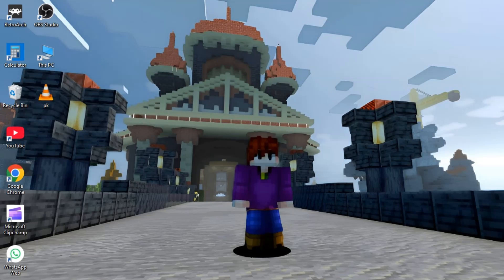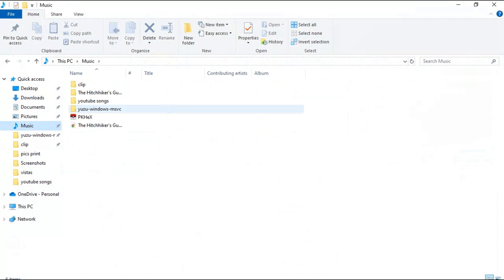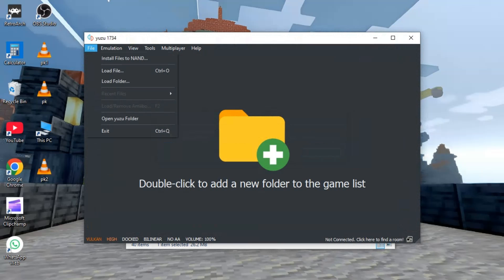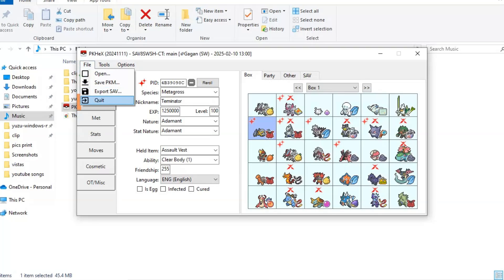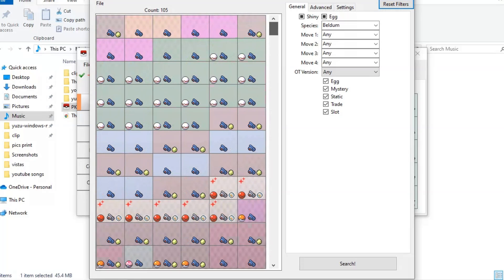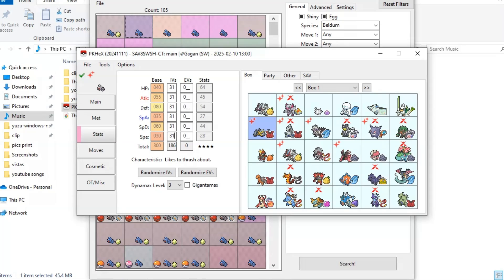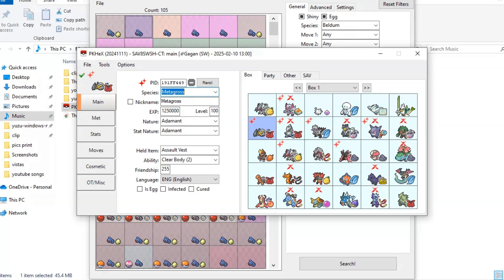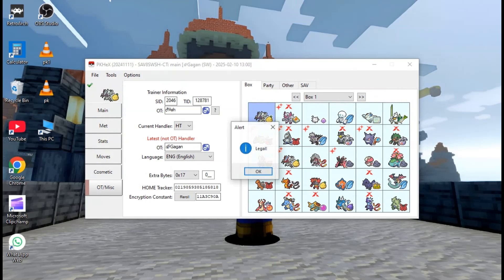How to Create Legal Pokémon Using PKHeX | Step-by-Step Guide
Want to create legal Pokémon for battles, trades, or online play? In this video, I’ll show you how to use PKHeX to generate fully legal Pokémon that pass all legality checks. Whether you're preparing for competitive battles or just customizing your team, this guide will help you do it safely and correctly.

🔹 Topics Covered:
✅ Downloading and setting up PKHeX
✅ Editing Pokémon stats, abilities, and movesets
✅ Ensuring legality for online battles
✅ Tips to avoid bans